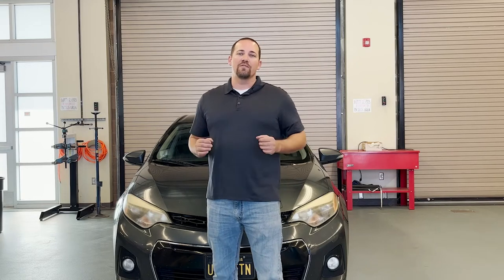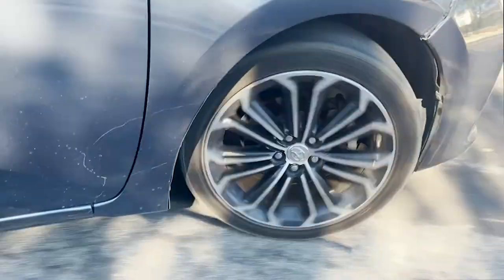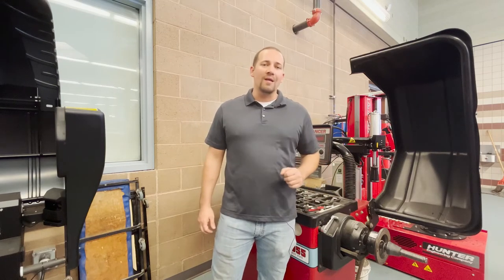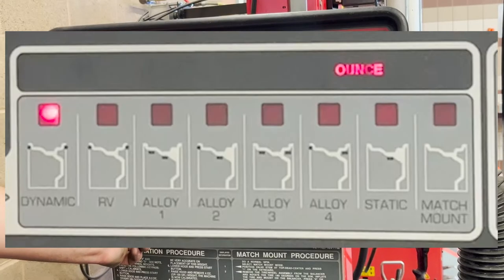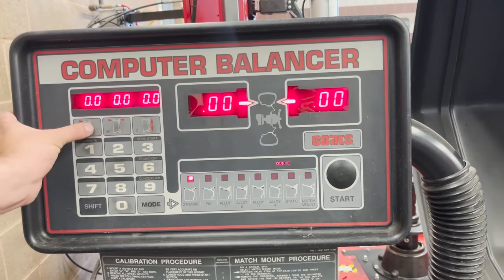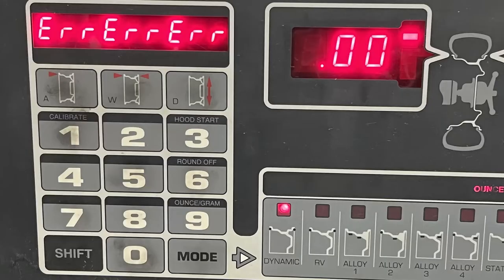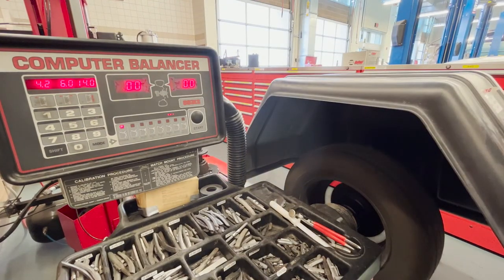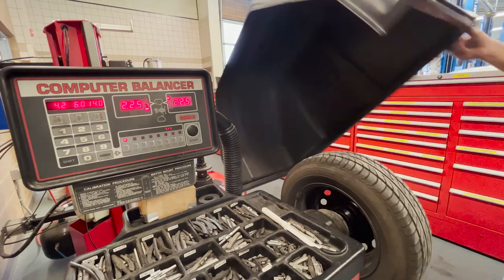How to Balance Wheels and Tires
In this video we will be learning about balancing wheels and tires. We will be learning about what is involved in balancing a wheel and tire, why we need to balance wheels and tires, and what can happen if we do not. We will be using the Coats 1055 direct drive wheel balancer to complete a tutorial on tires and go step by step on the process.

Maintenance and Light Repair ASE Education Foundation Standards

ASE-4. SUSPENSION AND STEERING
D. Wheels and Tires
3. Dismount, inspect, and remount tire on wheel; balance wheel and tire

Due to factors beyond the control of Unforgotten Tech, it cannot guarantee against unauthorized modifications of this information, or improper use of this information.  Unforgotten Tech assumes no liability for property damage or injury incurred as a result of any of the information contained in this video. Unforgotten Tech recommends safe practices when working with power tools, automotive lifts, lifting tools, jack stands, electrical equipment, blunt instruments, chemicals, lubricants, or any other tools or equipment seen or implied in this video.  Due to factors beyond the control of Unforgotten Tech, no information contained in this video shall create any express or implied warranty or guarantee of any particular result.  Any injury, damage or loss that may result from improper use of these tools, equipment, or the information contained in this video is the sole responsibility of the user and not Unforgotten Tech.